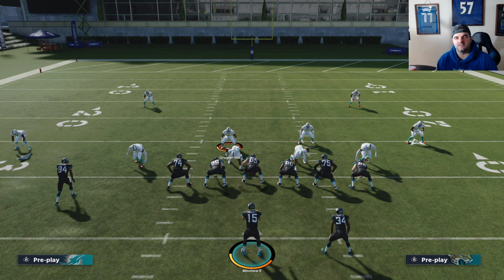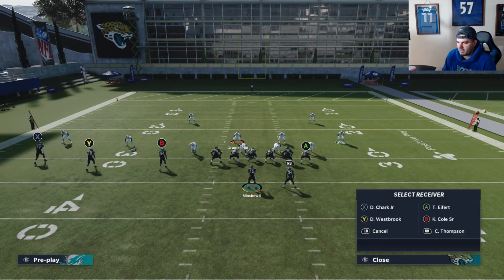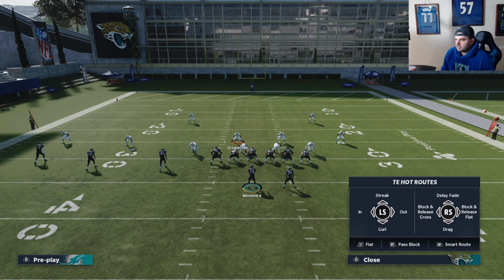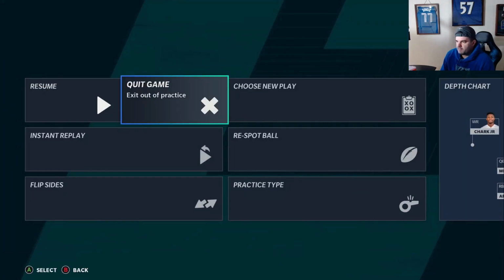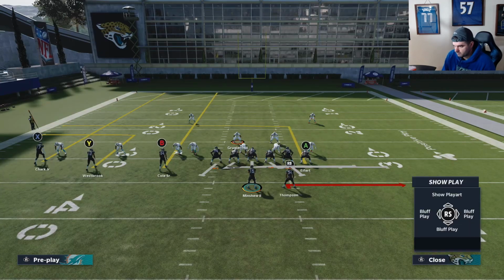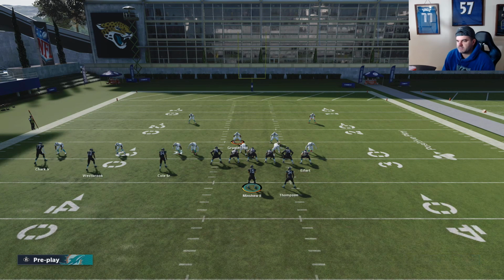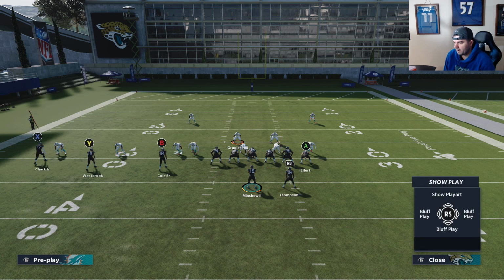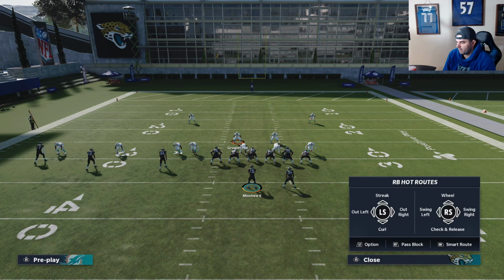BREAKDOWN OF BASIC ROUTE ADJUSTMENTS IN MADDEN 21